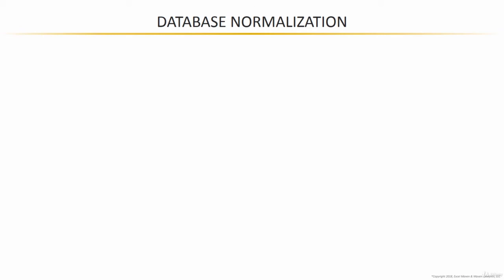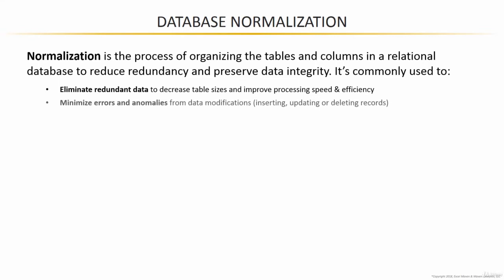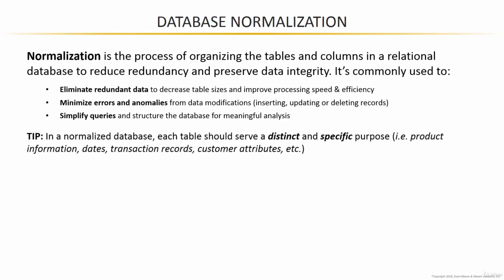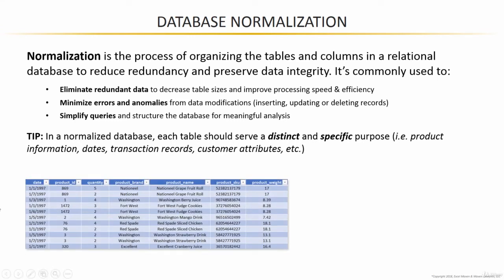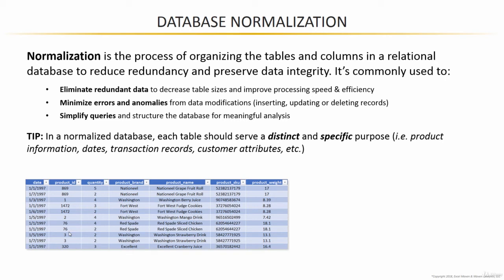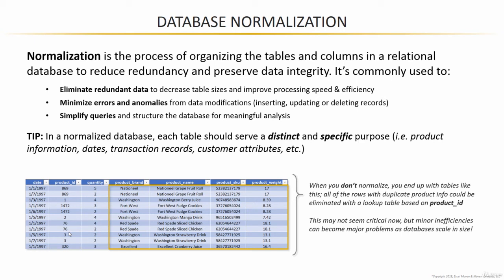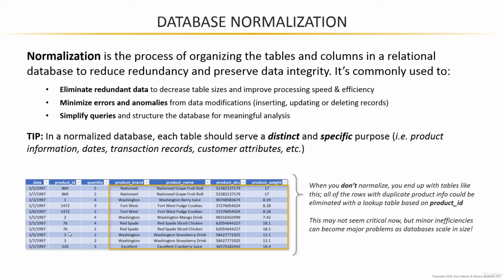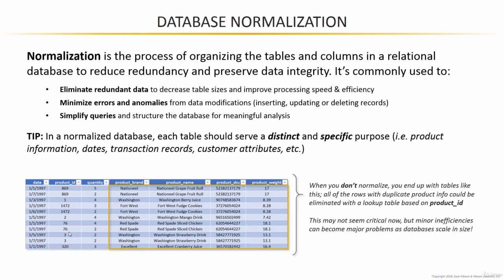Principles of Database Normalization | Microsoft Power BI Desktop for Business Intelligence